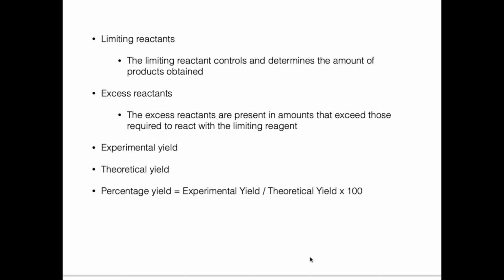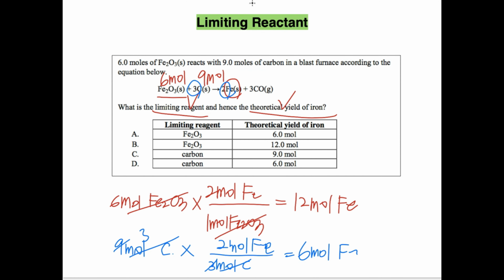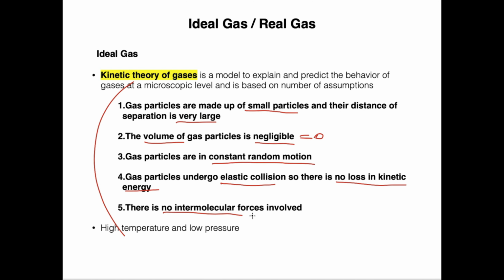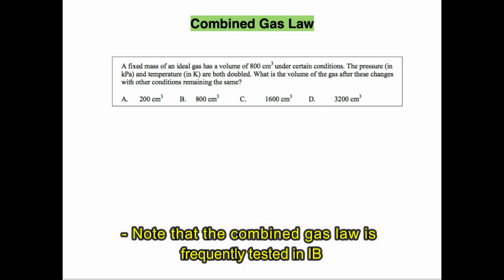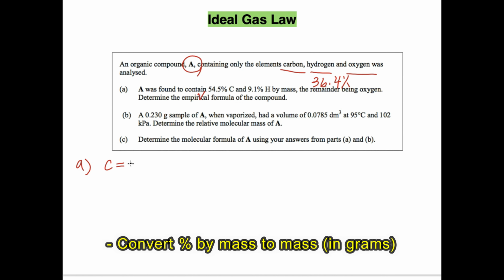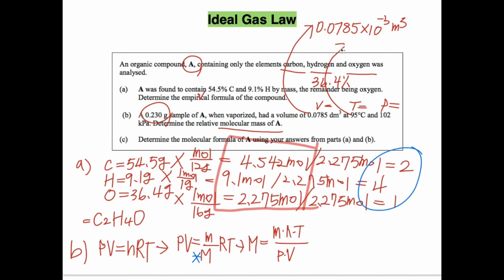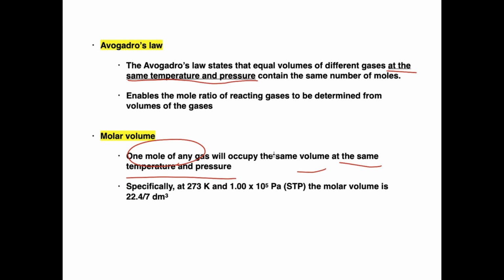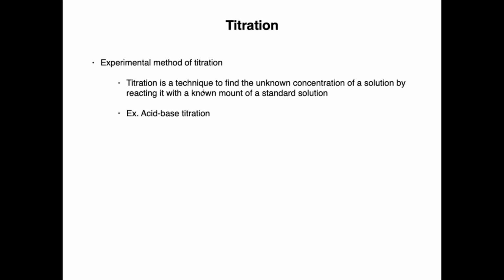IB Chemistry | Topic 1.3 | Reacting Masses and Volumes [SL]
Topic 1.3 is about Limiting and Excess Reactants, Percentage Yield, Ideal and Real Gas, Gas Laws, and Molar Concentrations.

00:00 Introduction
00:09 Limiting Reactants, Excess Reactants, Percentage Yield
01:44 [Example Problem #1] Limiting Reactant
04:10 [Example Problem #2] Limiting Reactant
06:00 Ideal Gas, Real Gas
07:27 Gas Laws
07:44 Boyle’s Law
08:52 Charles’ Law
09:45 Gay-Lussac’s Law
10:20 The Combined Gas Law
10:25 [Example Problem] The Combined Gas Law
12:05 [Example Problem] Ideal Gas Law
19:28 Avogadro’s Law, Molar Volume
20:39 [Example Problem] Avogadro’s Law
22:29 Solute, Solvent, Solution, Molar Concentration
23:29 Titration